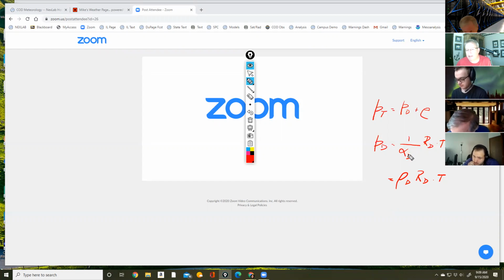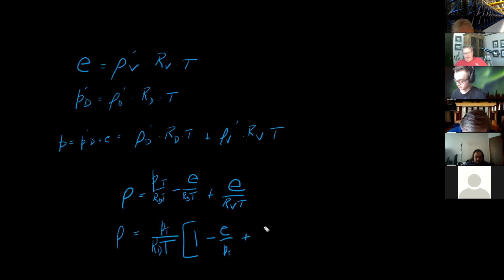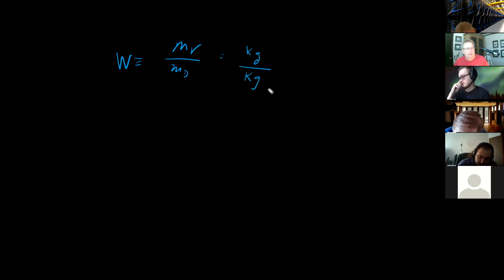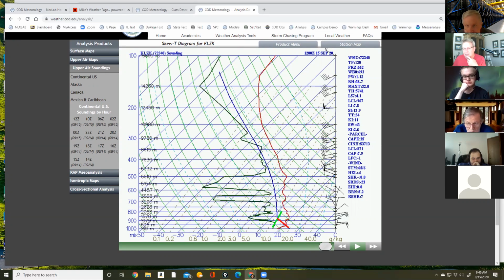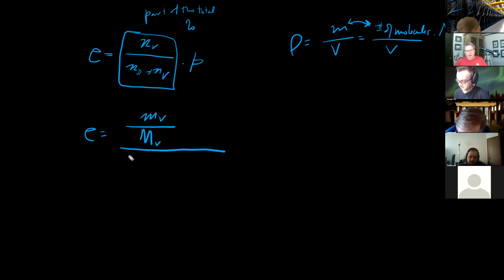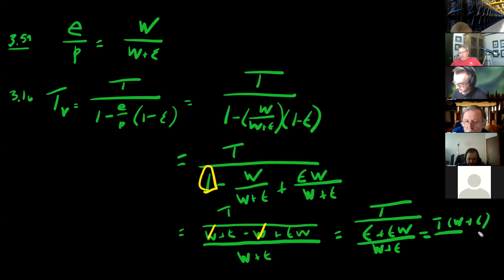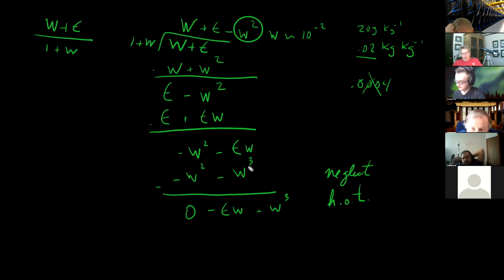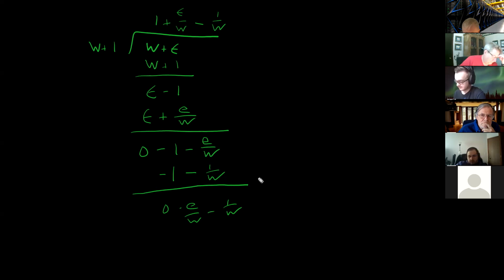Lecture 7: The Math of Water Vapor - EARTH 2110 (Intermediate)